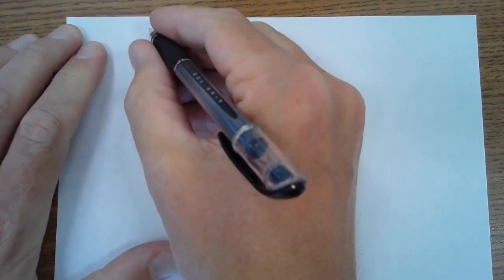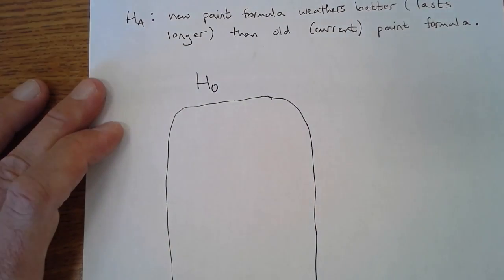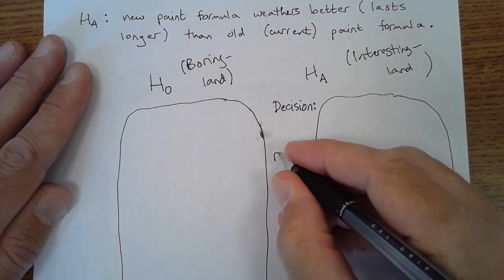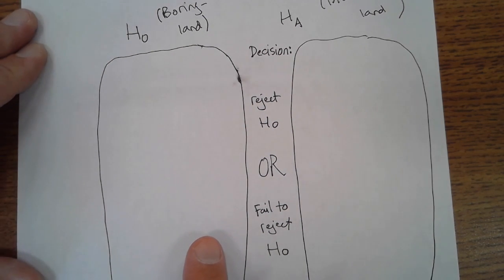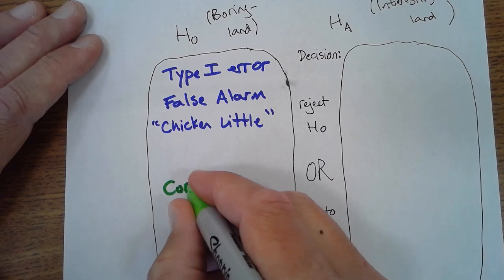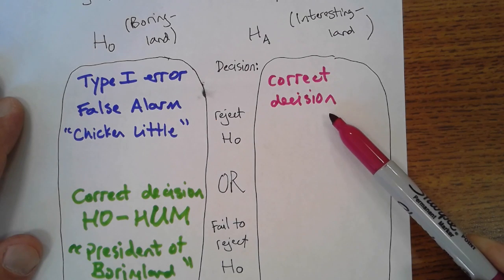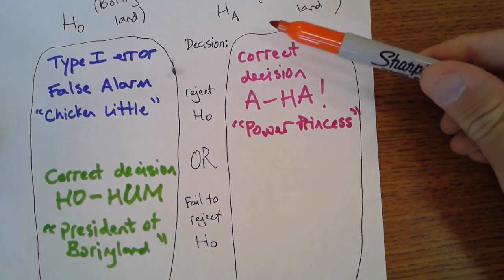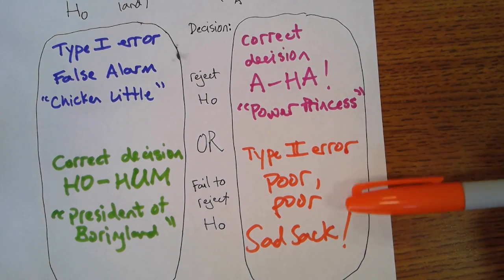The Story of Sad Sack, the Type II Error: An Explanation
This video provides context for 'The Story of Sad Sack, the Type II Error', a short, stop-motion, animation meant to help students associate the four possible outcomes of hypothesis testing.

Additional information about this video and Type I and Type II errors can be found

Floyd Bullard is a Mathematics instructor at the North Carolina School of Science and Math.